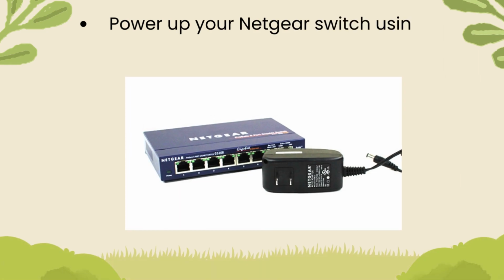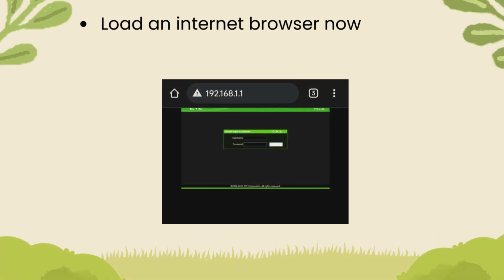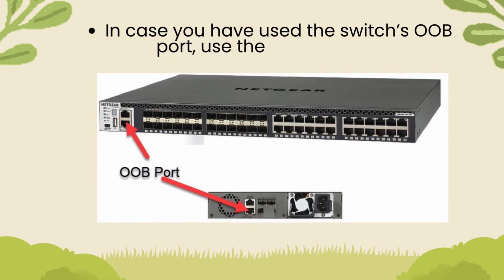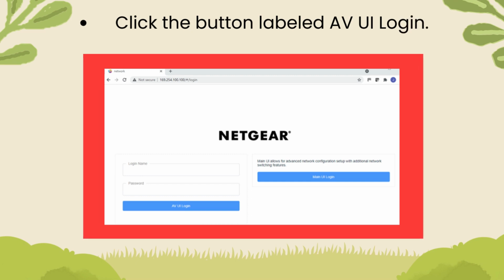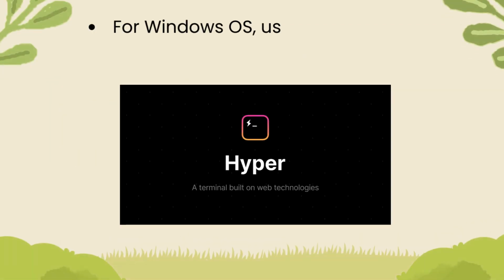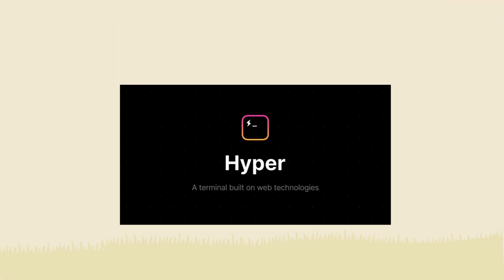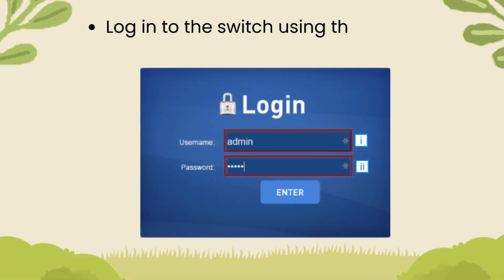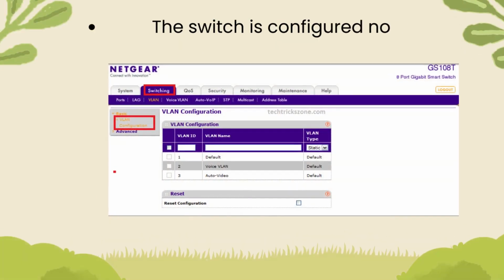Netgear 48 Port PoE Switch Setup & Installation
In this video, we provide a comprehensive guide on setting up and installing the Netgear 48 Port PoE Switch. Whether you're a small business owner, IT professional, or tech enthusiast, this tutorial will walk you through the entire process, ensuring your network is up and running smoothly.